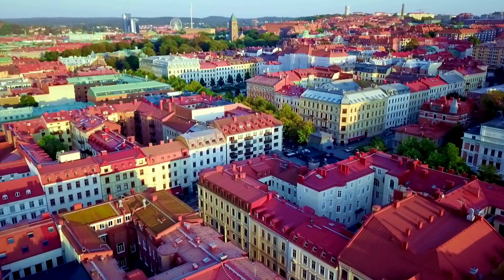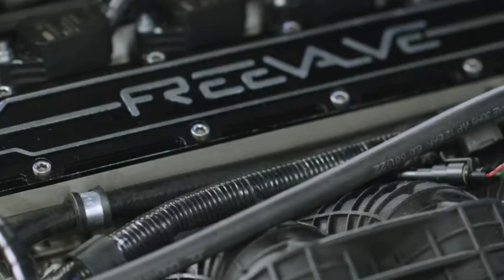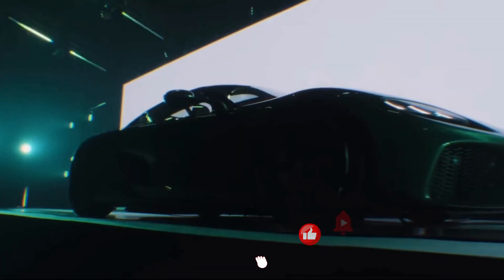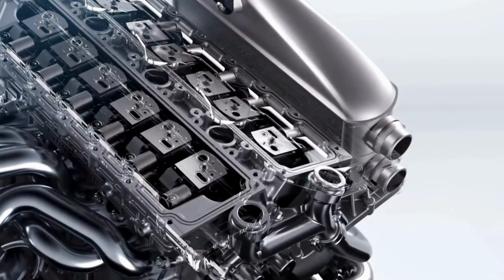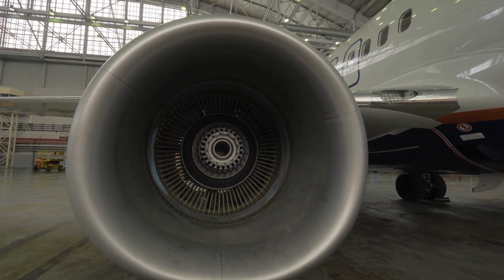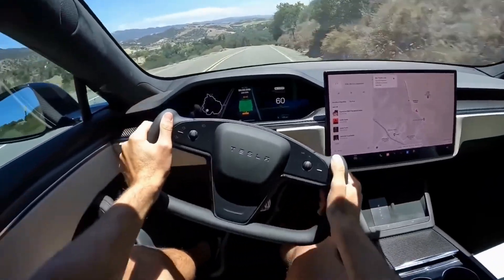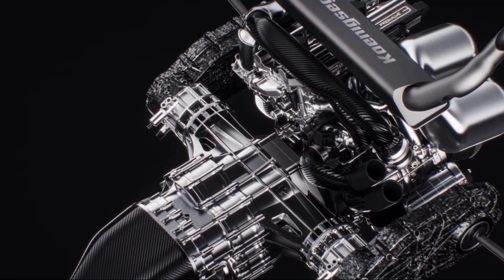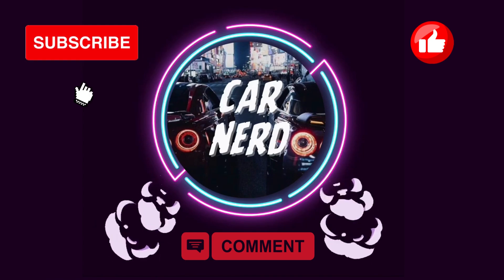Koenigsegg CEO "This Insane Machine Will Destroy the Automotive Industry" 😳 | Guinness Record Holder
The Swedish hypercar manufacturer has always been associated with ultimate performance. Record-breaking speeds and acceleration have become just a regular thing for this company, long ago, and that, in some strange way, makes people forget about the other amazing stuff this manufacturer does.